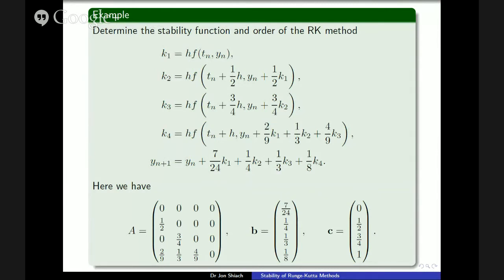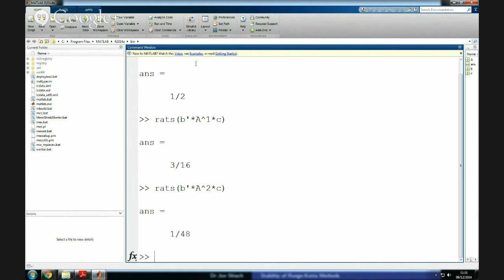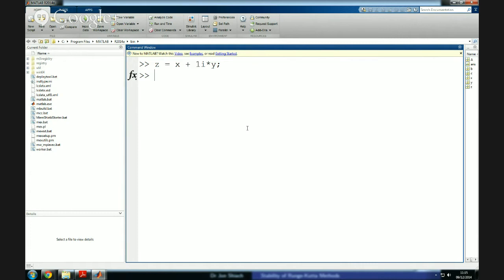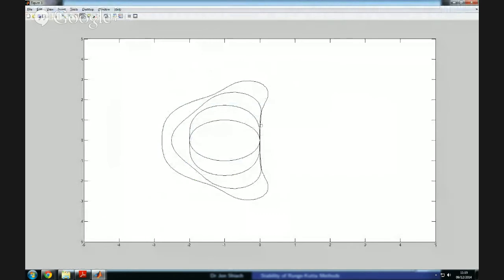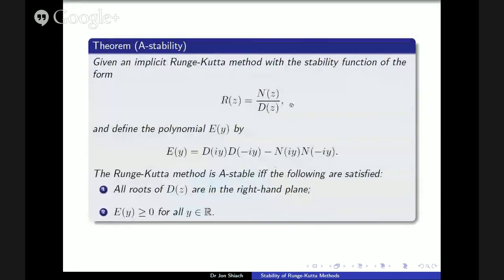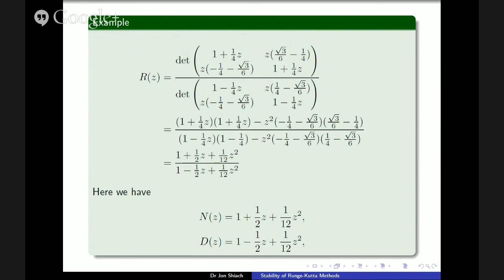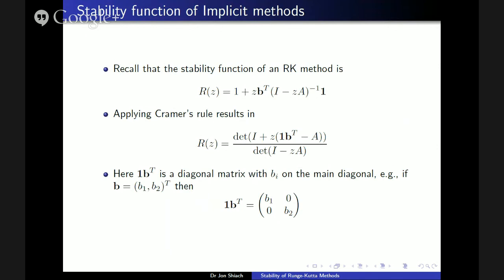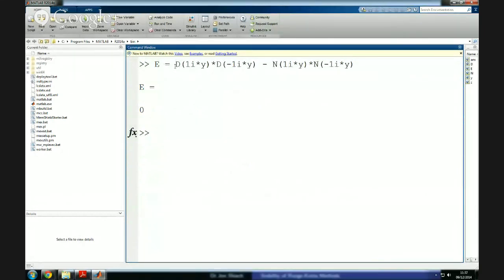Stability of Runge-Kutta Methods II